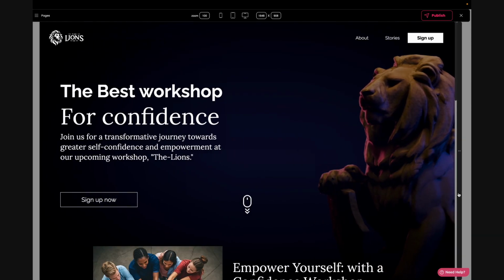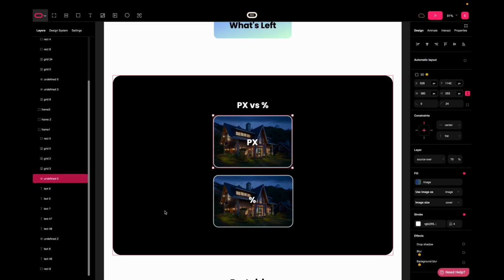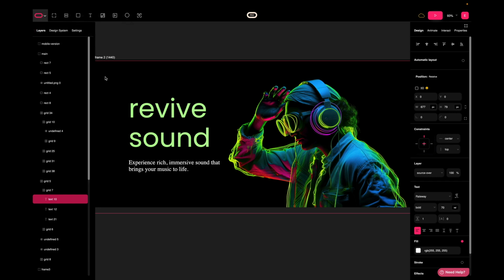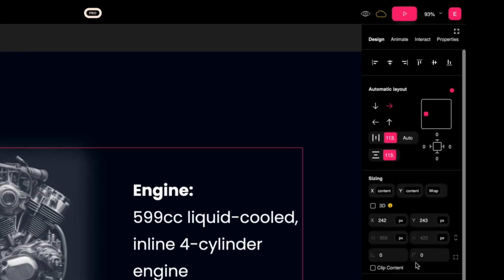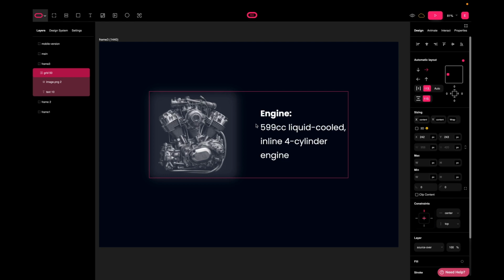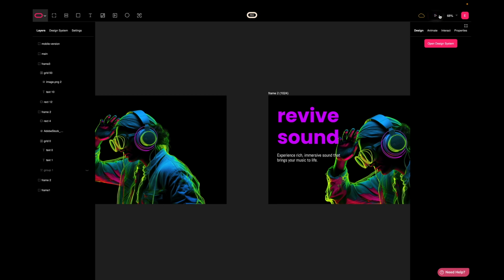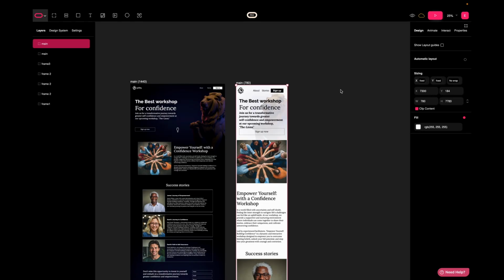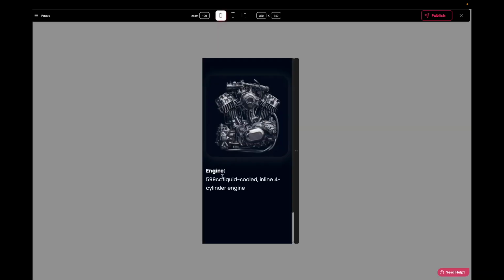Responsive Design in flowmo | Breakpoints and Layouts | May 2024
Learn responsive website design in flowmo through constraints, relative units, adaptive design, automatic layout, and breakpoints. This tutorial also covers minimum and maximum sizes for pages, elements, and type.

This video shows an earlier flowmo website design interface. Menus, workflows, and feature availability may differ today.

Chapters
00:00 Introduction
00:11 3 steps intro
00:31 Responsive design basics - Constraints
01:51 px VS %
03:24 Adaptive design
04:18 Automatic-layout
07:47 Breakpoints
09:41 Advanced Min & Max for pages
10:57 Min & Max for elements
11:36 Min & Max font size